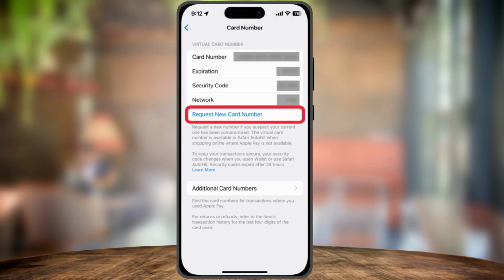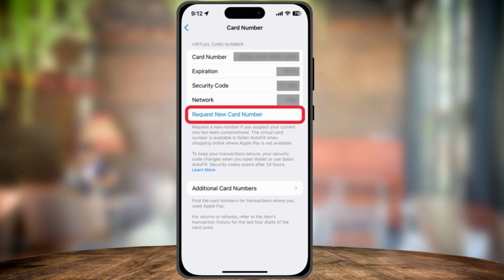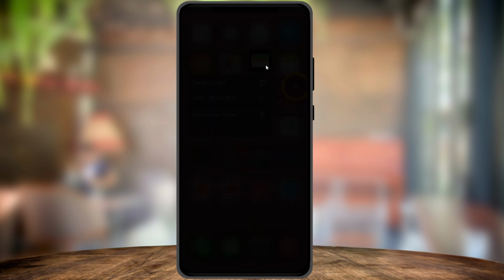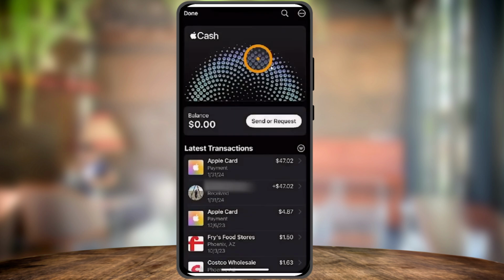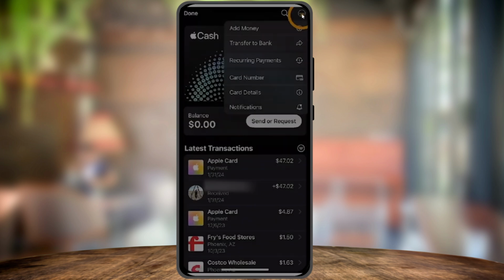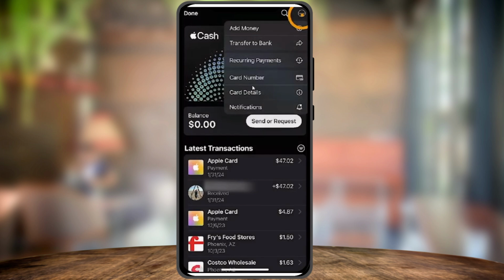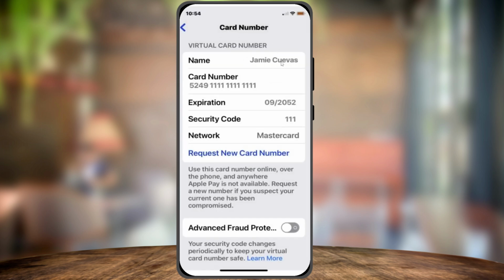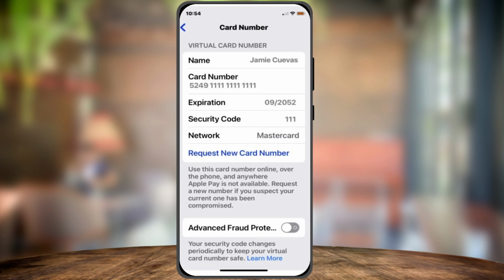HOW TO SEE APPLE CASH CARD NUMBER 2025! (FULL GUIDE)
In this video, we show you exactly how to see your Apple Cash Card number using your iPhone. Whether you need it for online purchases or to manage your Apple Wallet, this quick tutorial walks you through the steps clearly and easily. Don't miss these important tips to access your full Apple Cash card details securely!